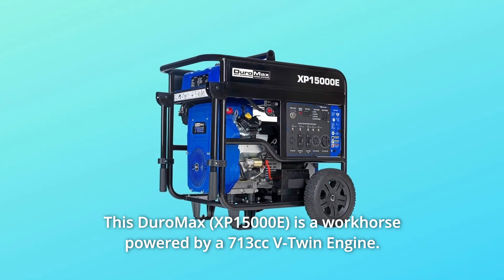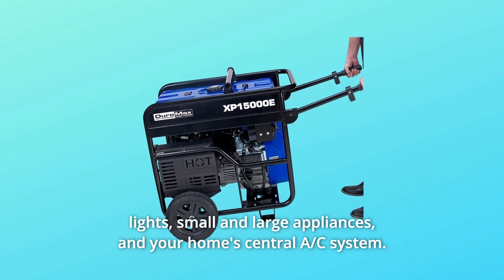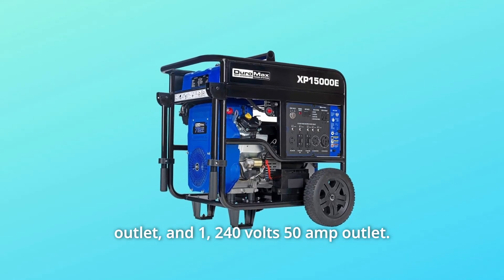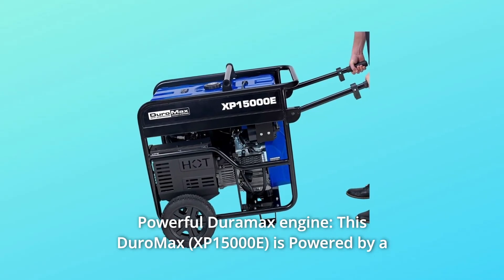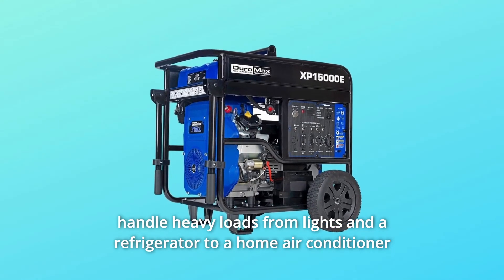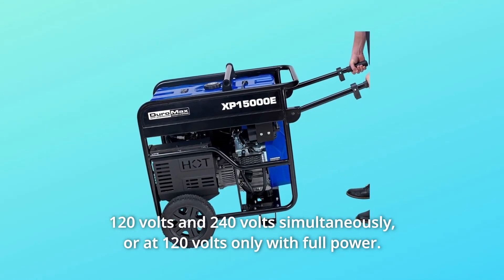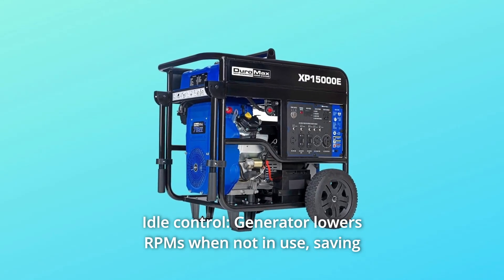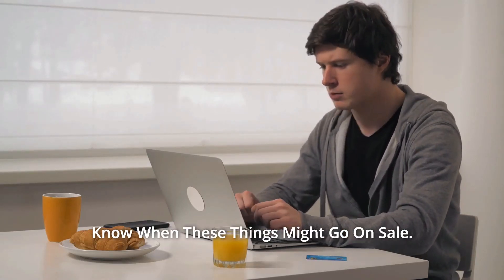DuroMax XP15000E Gas Powered Portable Generator Review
Check Amazon's latest price (These things might go on Sale)

A 713cc V-Twin Engine powers this DuroMax (XP15000E), making it a workhorse. This generator can power household needs like lighting, small and large appliances, and your home's central A/C system with 12,000 Watts of running power and the ability to surge up to 15,000 Watts. Multiple outlets are included in the fully loaded power panel, including four 120 Volt home GFCI outlets, one 120 Volt 30 Amp twist lock outlet, one 240 Volt 30 amp outlet, and one 240 Volt 50 amp outlet. Individual breakers are also located on the electrical panel to prevent overloading and keep things safe.

Number 1. Duramax engine with 713cc DuroMax V-Twin: This DuroMax (XP15000E) has a DuroMax 713cc DuroMax V-Twin engine.

Number 2. With 15,000 peak watts and 12,000 running watts, this unit can handle large loads such as lights and a refrigerator, as well as a home air conditioner and high-amperage power tools.

Number 3. MX2 Technology: Get the most power from each of the 120 Volt receptacles with DuroMax MX2 technology; choose between operating the generator at both 120 and 240 volts at the same time, or at 120 volts alone with full power.

Number 4. Low oil shut-off: Protects your investment by automatically turning off the generator when the oil level drops below a certain level.

Number 5. Idle control: When the generator is not in use, the RPMs are reduced, conserving fuel and lowering noise. Ideal for circumstances where power is utilised intermittently, such as on construction sites.

Searches related to DuroMax XP15000E Gas Powered Portable Generator Review